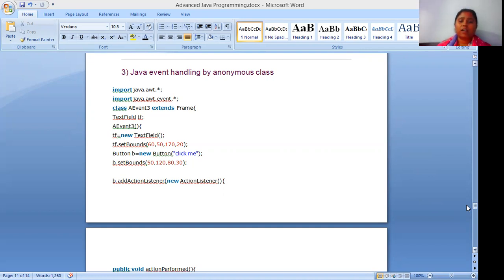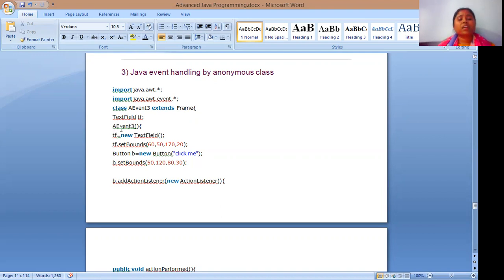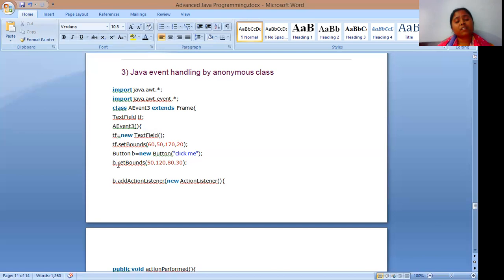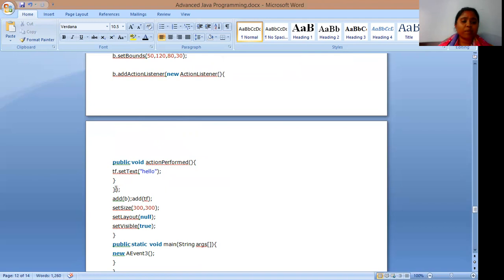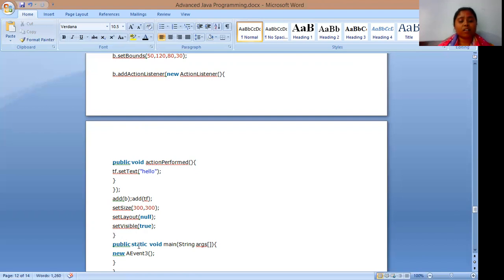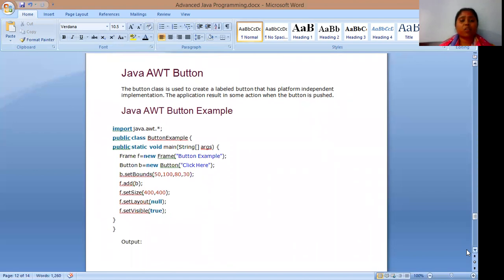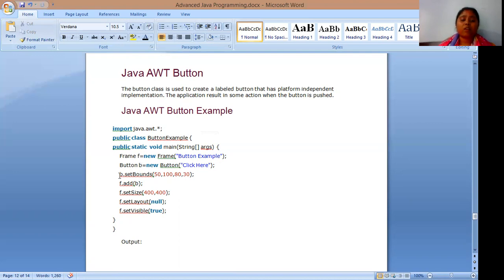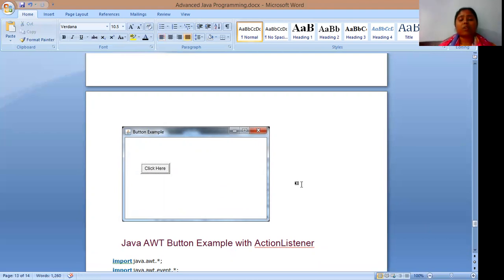Adv Java 5